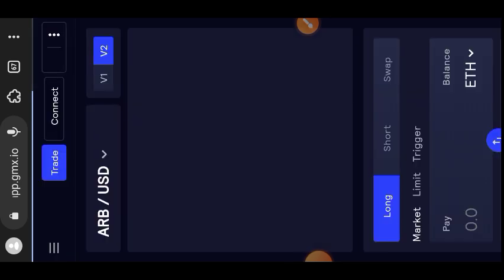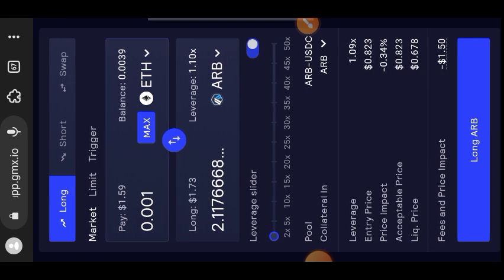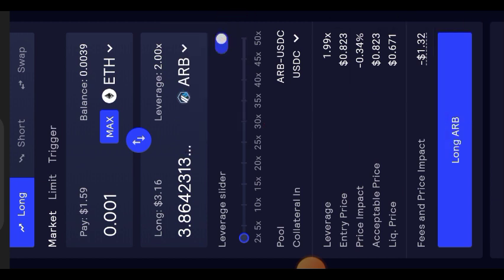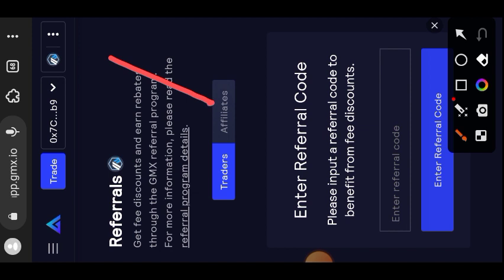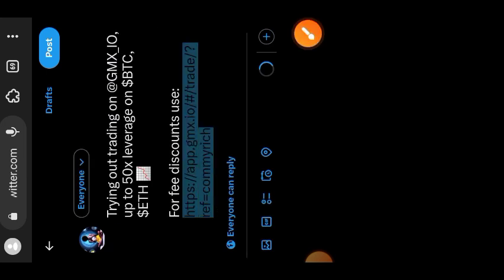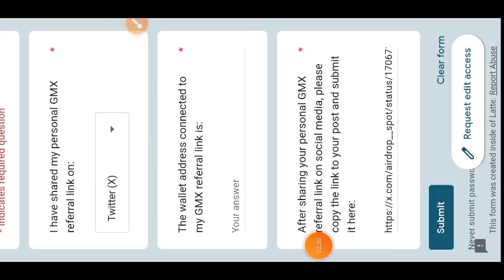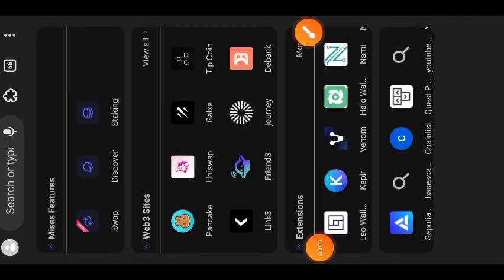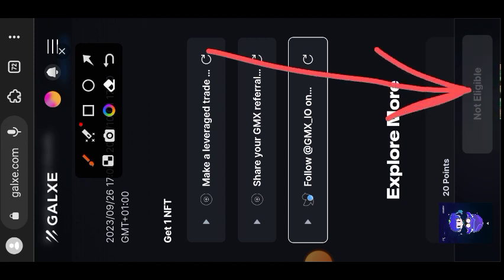Arbitrum Odyssey Quests 2023 Week 1 | Complete Step By Step Tutorial For Beginners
Welcome to the week 1 Arbitrum Odyssey quests 2023 tutorial.
This quest will span over a duration of 6 weeks, and this is week 1. While no official announcement has been made as to whether there will be an airdrop for this quest, we all know the only sensible decision to make at this point is to not miss out.
In this tutorial, I show you how to complete the Arbitrum Odyssey quests for week 1 from start to finish on your mobile device.